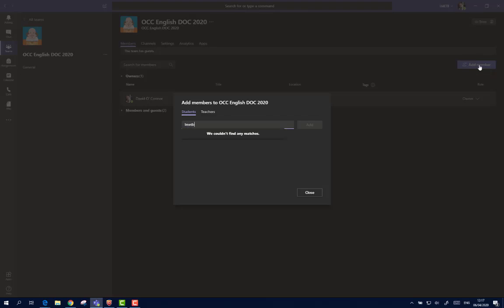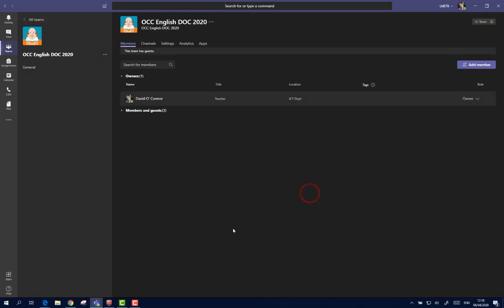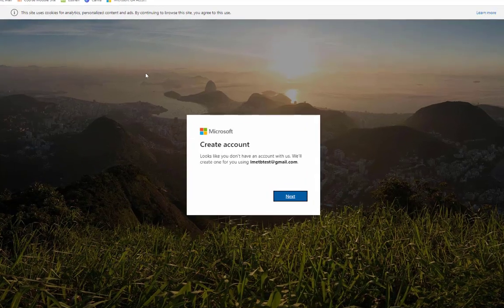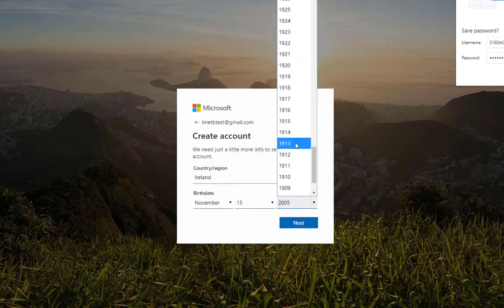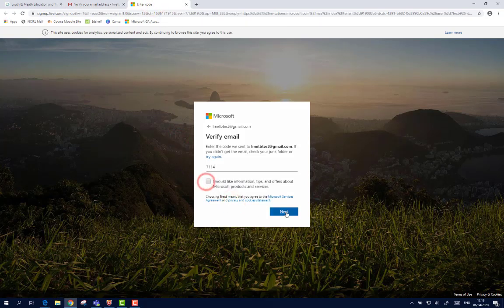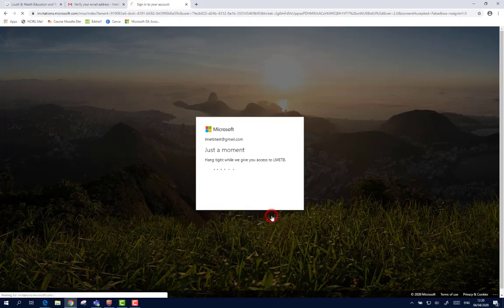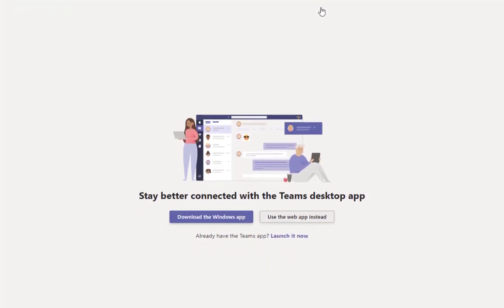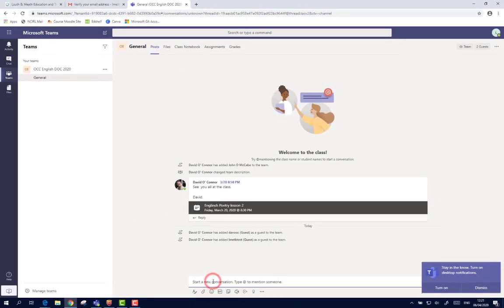LMETB Adding external users to Teams